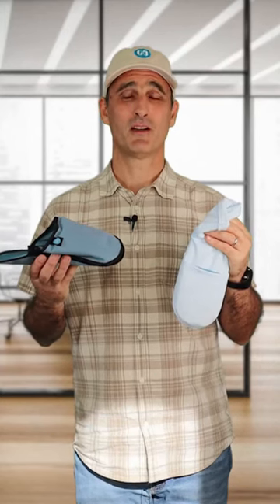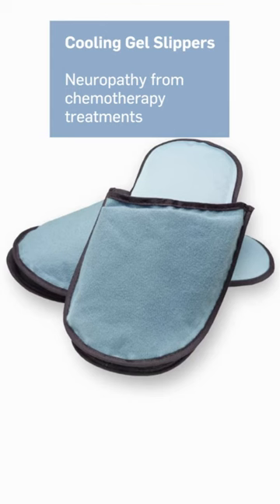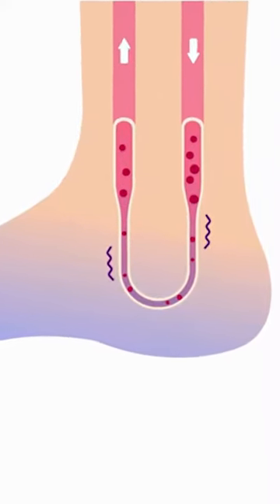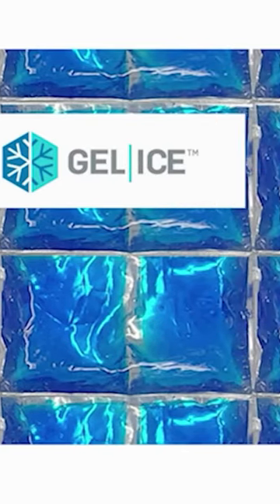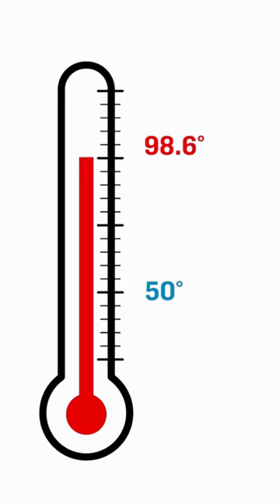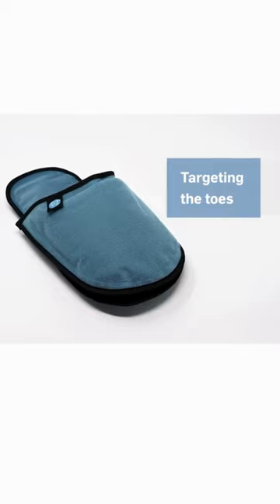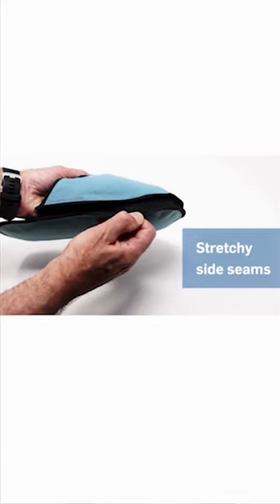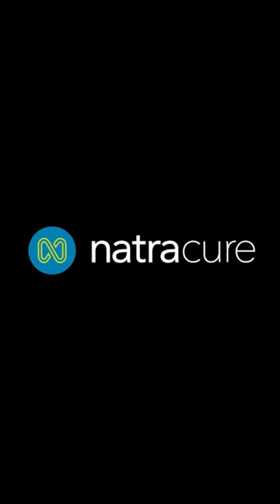NatraCure Cold Therapy Socks or Advanced Gel Cooling Chemotherapy Slippers...what's the difference?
One question we get from customers is: What's the difference between our Cold Therapy Socks and our Advanced Gel Cooling Chemotherapy Slippers. and more specifically, which would be best to help combat the side effects of chemotherapy treatments like Neuropathy?